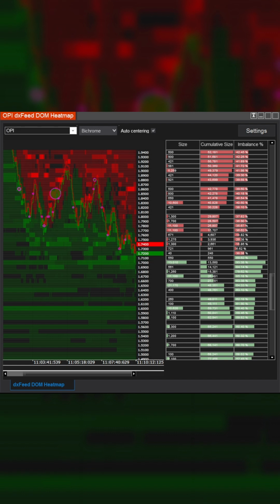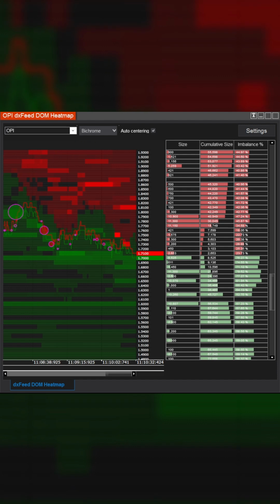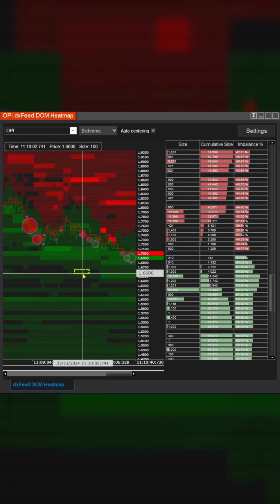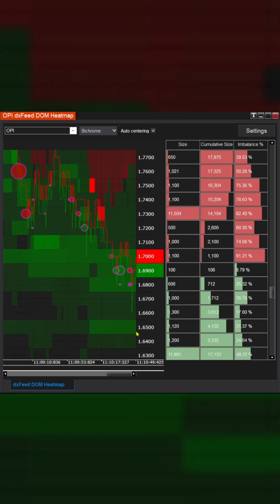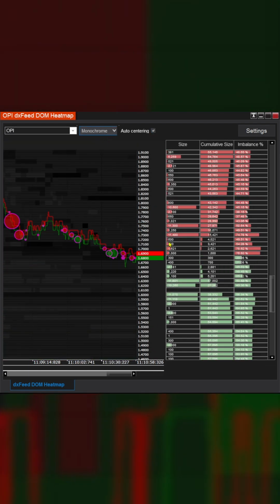dxFeed Orderflow Heatmap & DOM for US Equities in Ninjatrader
dxFeed Heatmap & DOM for Trading US Stocks in Ninjatrader